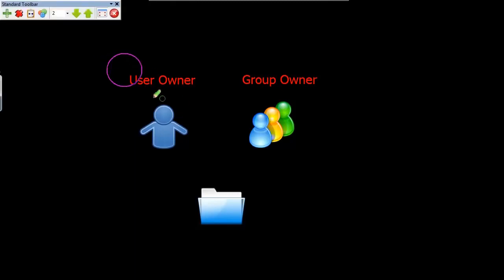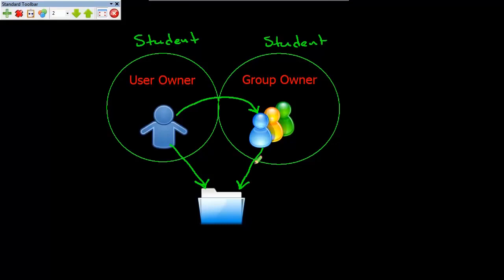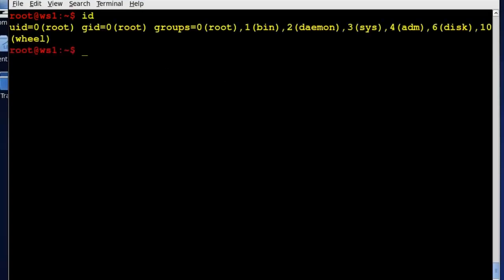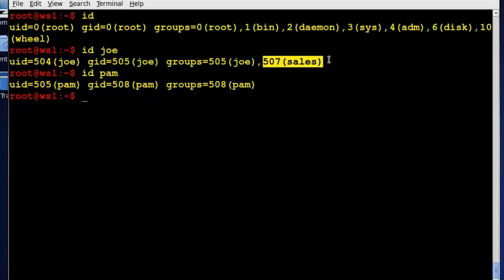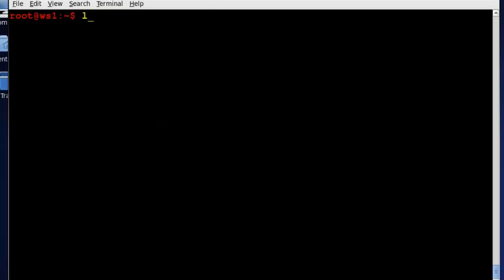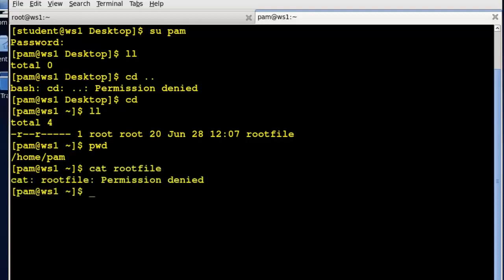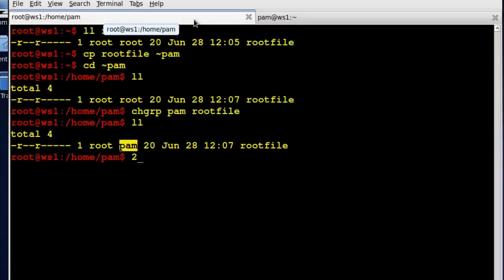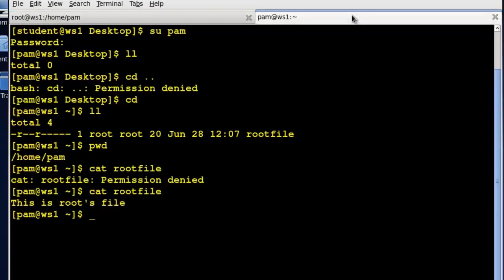Linux Tutorials for Beginners | Use of Chown & chmod of Linux file permissions | chmod vs chown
Lets started to learn about Linux permissions using Chown and chmod.